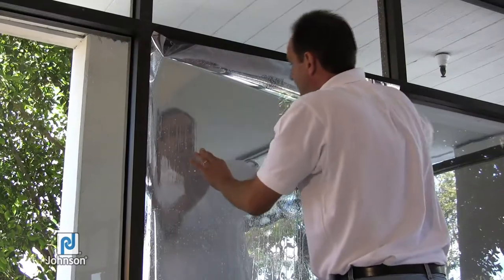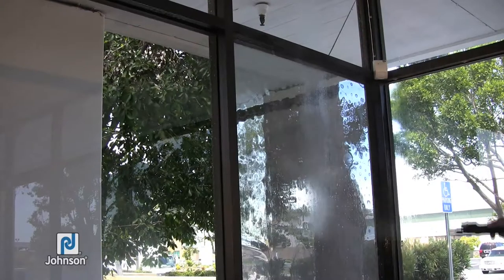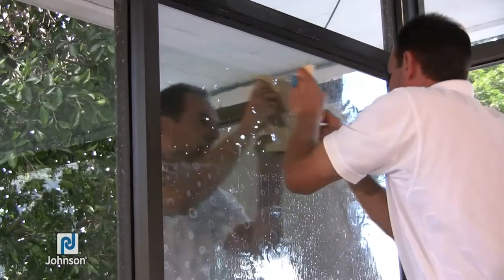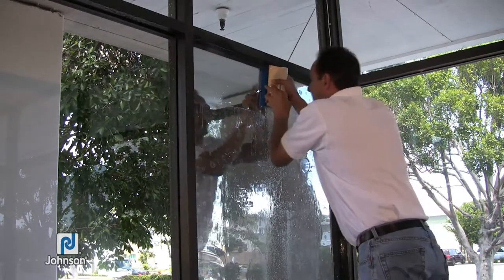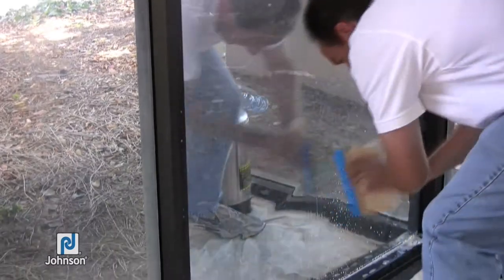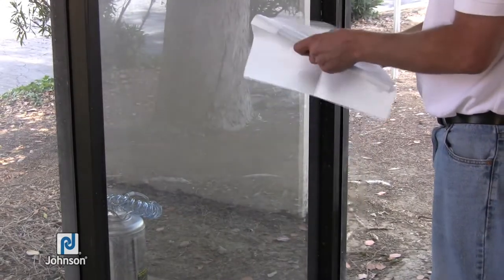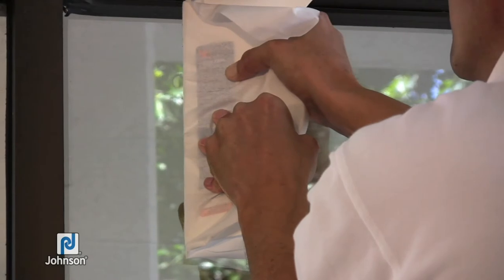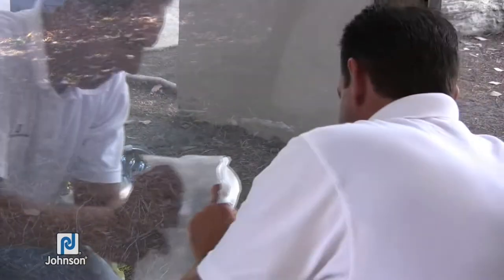Safety Film Installation Video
A video explaining the squeegeeing techniques recommended by Johnson Window Films for security film.